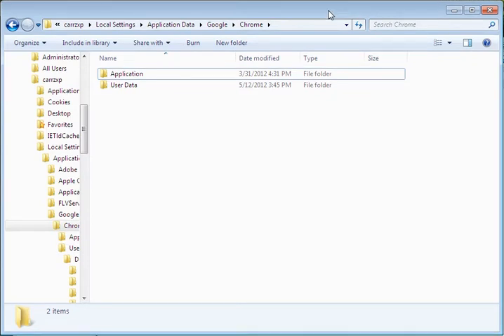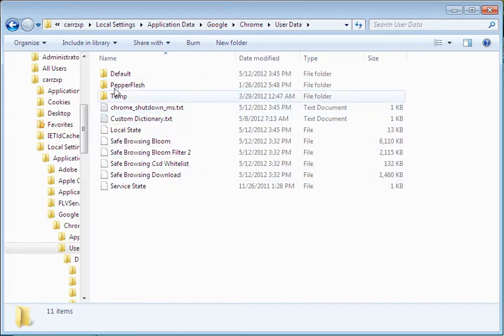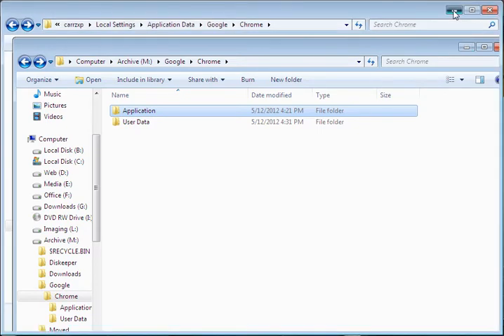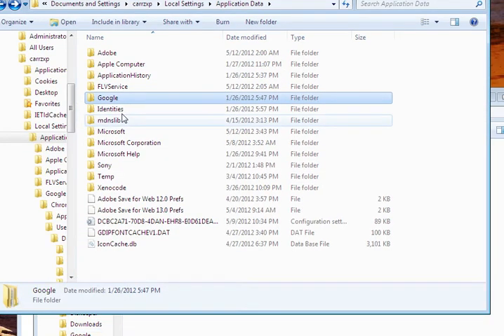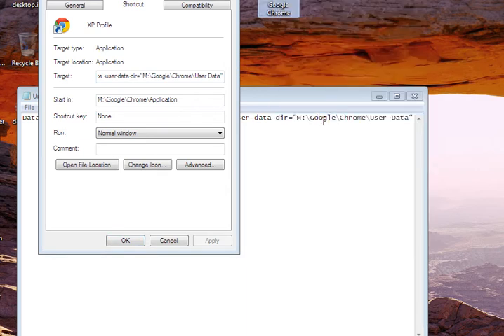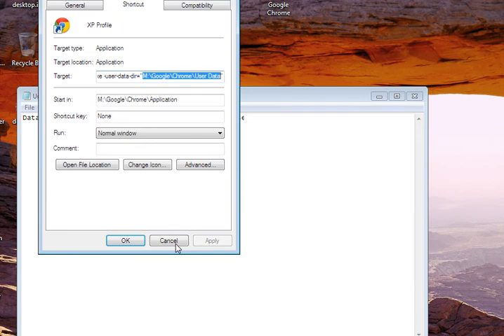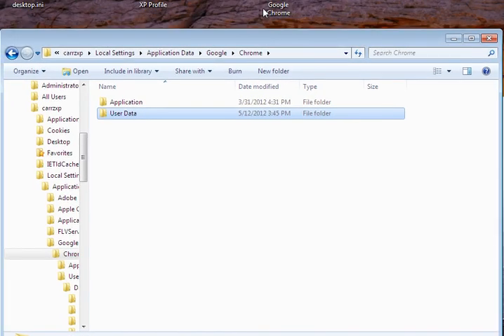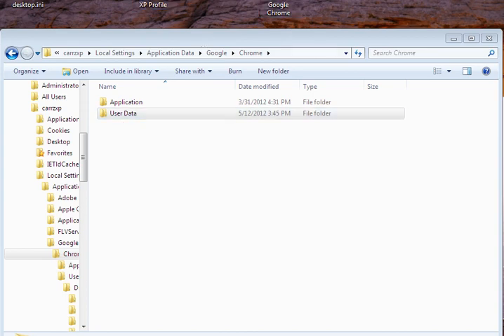Google Chrome Relocate Profile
Only works with Windows 7 and Windows Vista
Google chrome puts your default profile inside of C:\ drive.
This has always annoyed me, as I do not like to keep anything of great value inside of C:\ drive.
Reason: If you have a system crash, drive failure, or whatever.
You will lose all your data from Chrome as well as other programs.

In this video, I will show you how to relocate your Chrome Profile folder, and how to attach the Chrome.exe file to that folder.

The microphone
Audio-Technica AT2020USB Plus Condenser Microphone
UK Customers

UK Customers